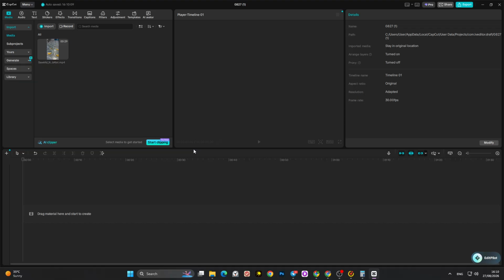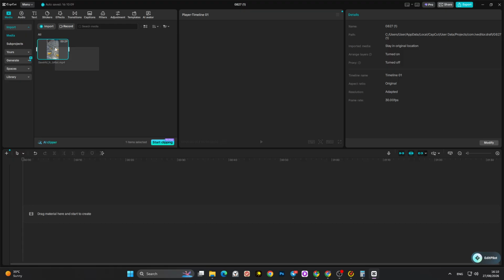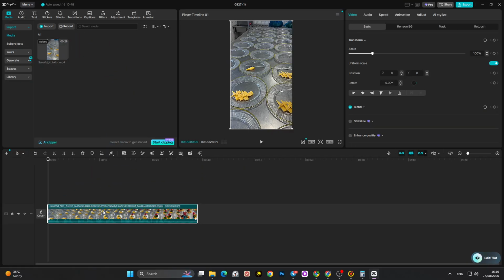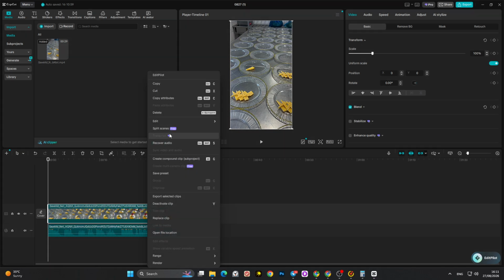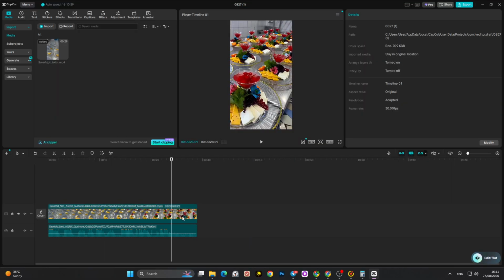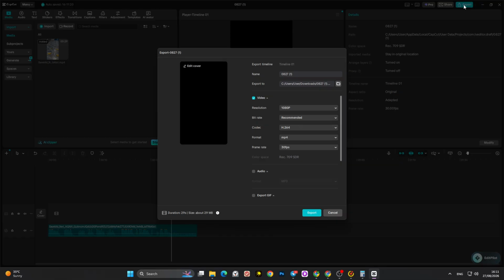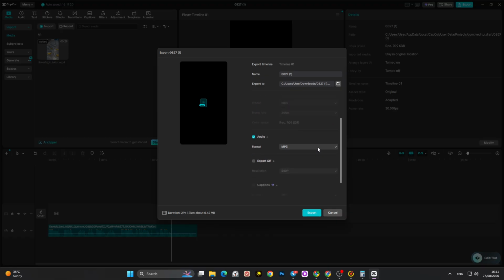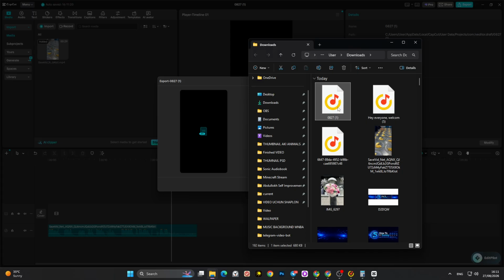How To Extract Audio From a Video in CapCut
Learn how to extract audio from a video in CapCut quickly and easily.
In this tutorial, I’ll show you how to import a video into CapCut, separate the audio from the video, remove the original video clip, and keep only the extracted sound.
This is useful if you want to save dialogue, music, voiceovers, sound effects, or any other audio from a video and use it separately in your editing projects.